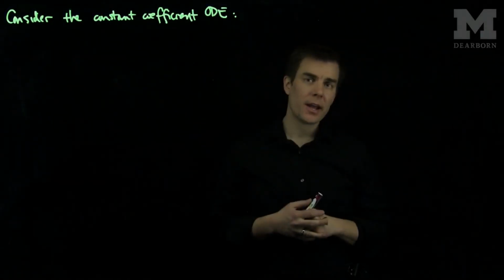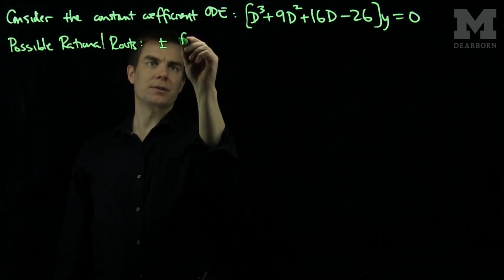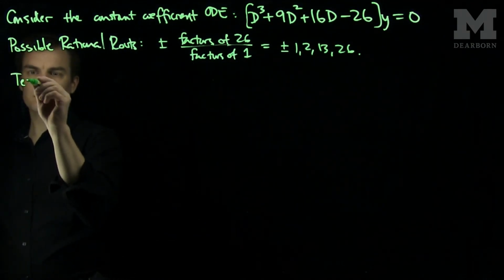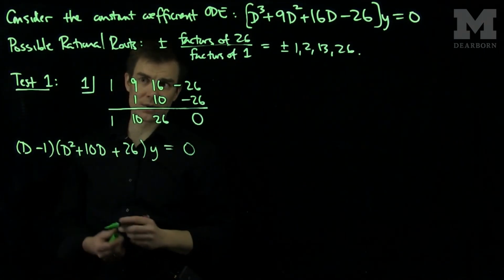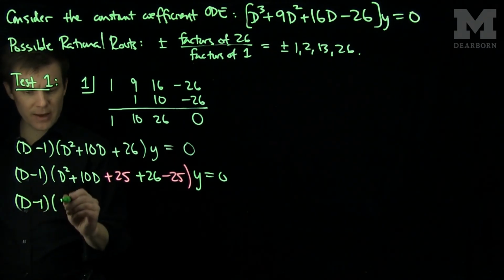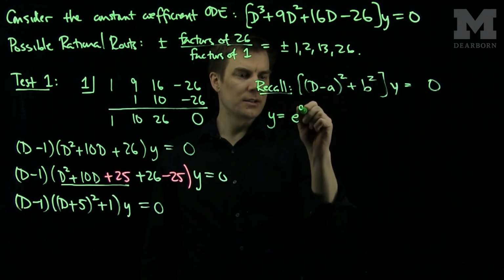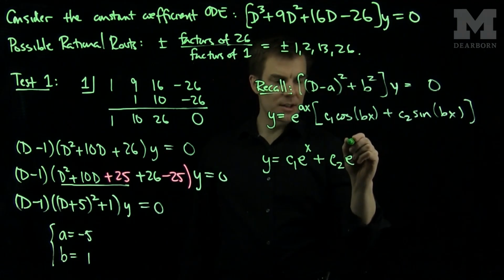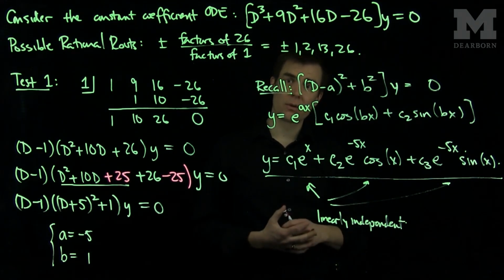Constant Coefficient ODEs with the Rational Root Theorem: Example 3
We use the rational root theorem to find linear factors of a constant coefficient homogeneous differential equation of order 3. Once we find one real root we can factor the differential operator into a linear and quadratic part. We can therefore solve the third order constant coefficient differential equation.